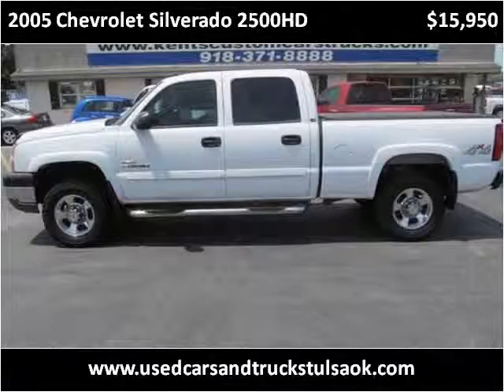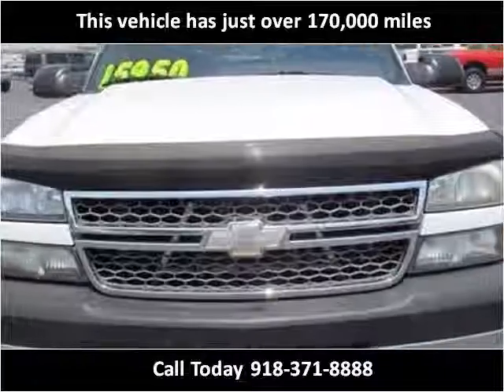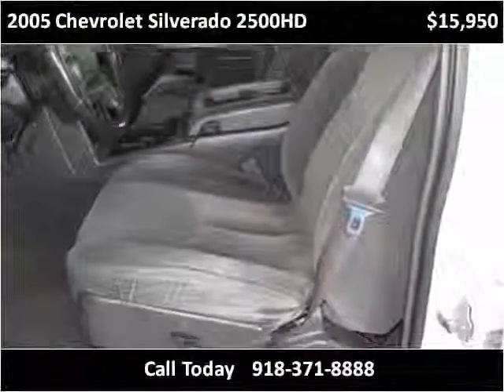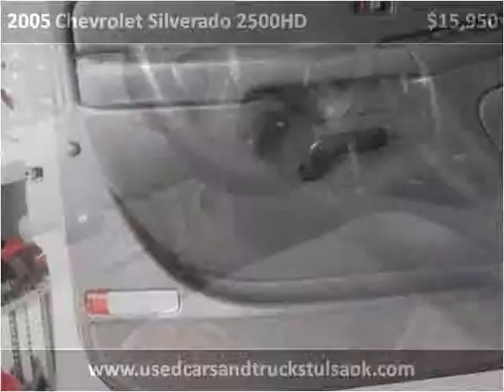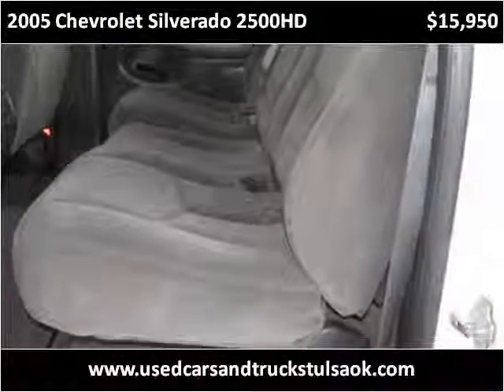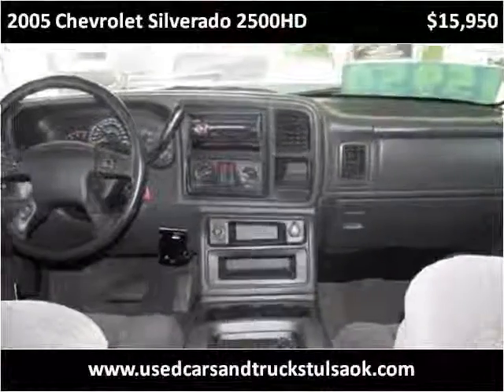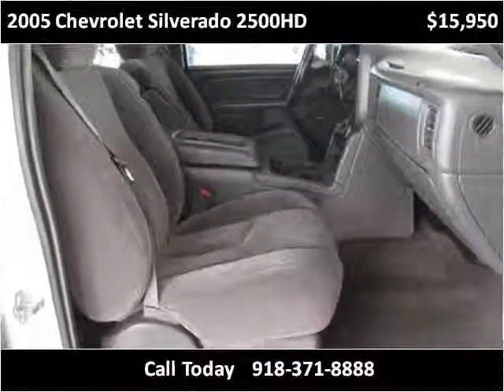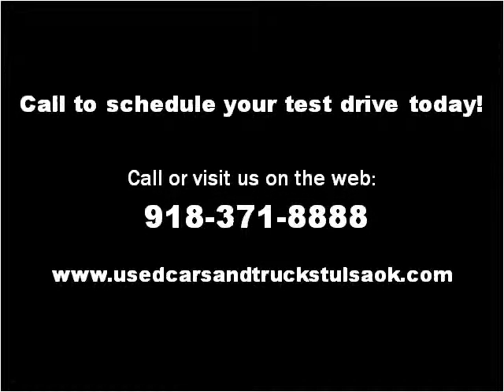2005 Chevrolet Silverado 2500HD Used Cars Collinsville OK